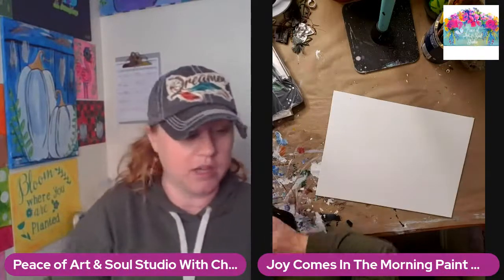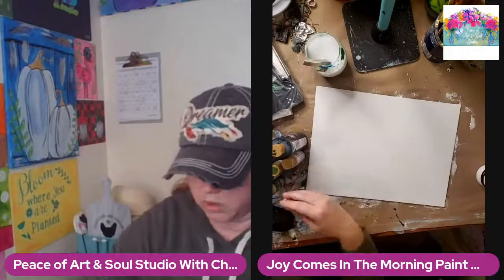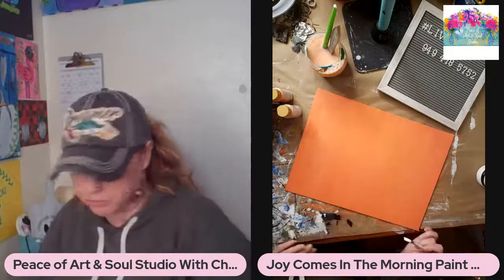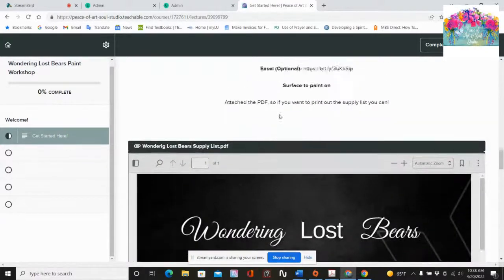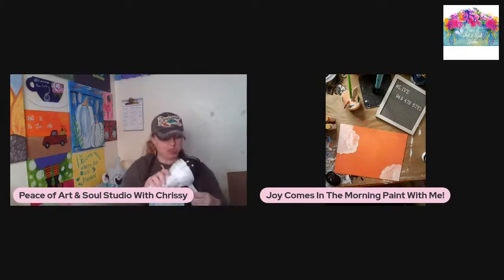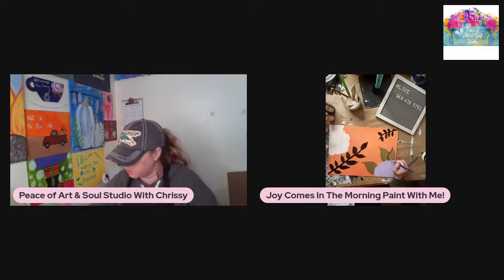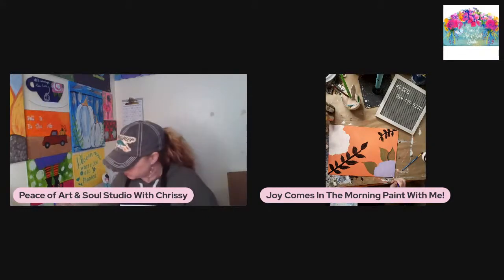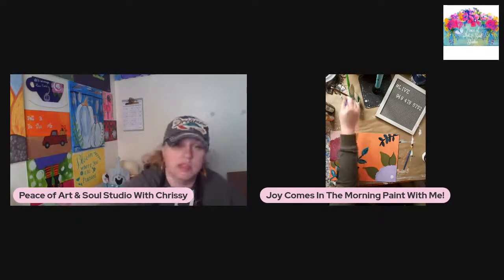Free To Watch: Joy Comes In the Morning Painting tutorial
Join me as I will be painting our Free to Watch weekly event: Here is what you will need
Canvas of any size
Paint colors: black, white, hauser green, cranberry wine, melon, warm beige, blush pink, phthalo green, aloe and coral blush (All From DecoArt)
#6 brush, #8 liner brush, 3/4 wash brush and a flat brush
Apron
Pallet or paper plate
Easel (Optional)
And a place to just paint!

Paint along or rewatch!